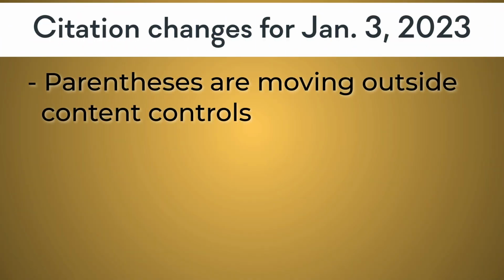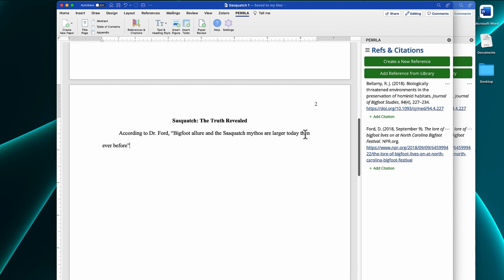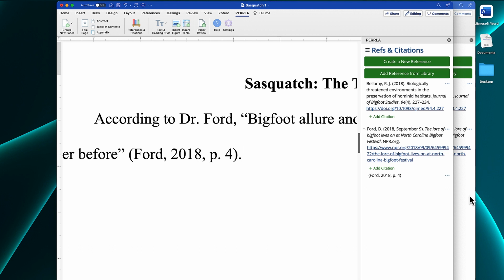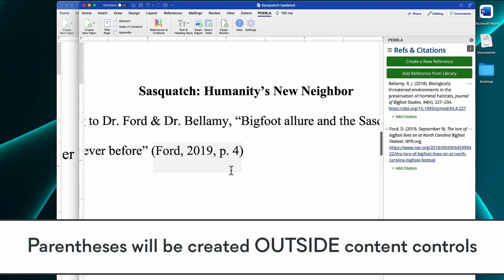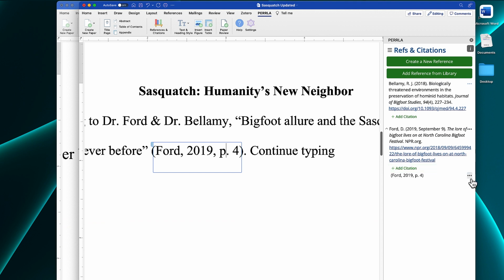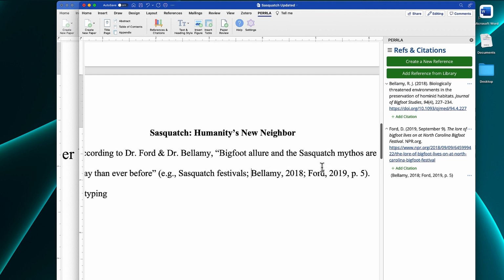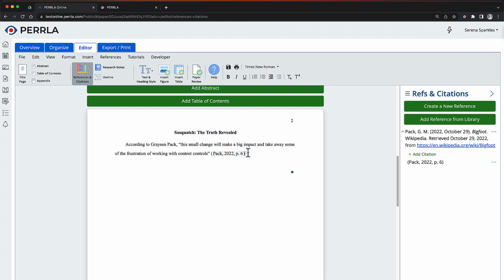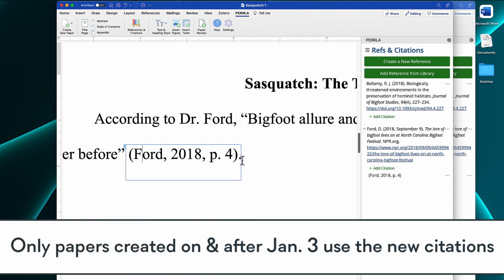Citation changes for 2023